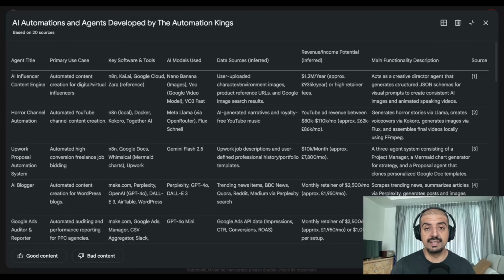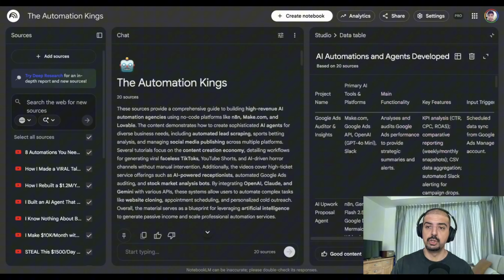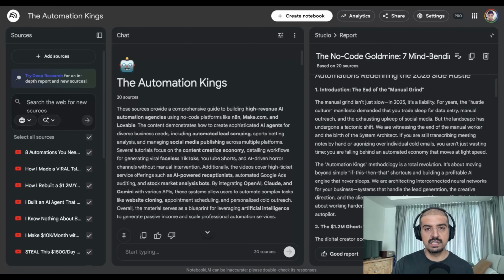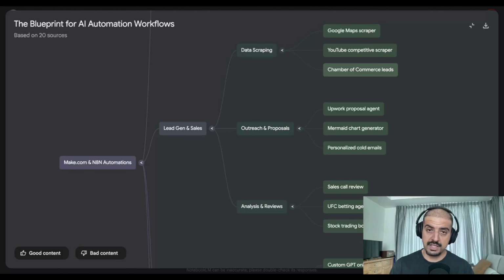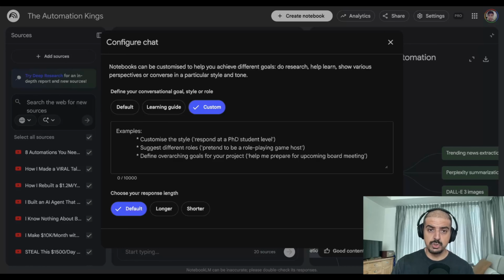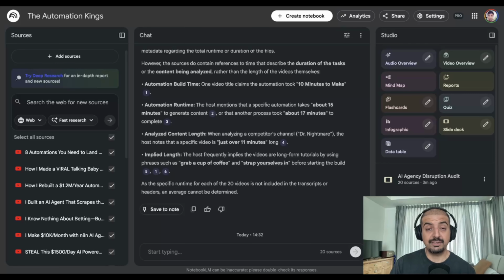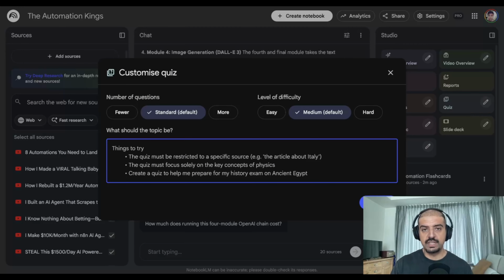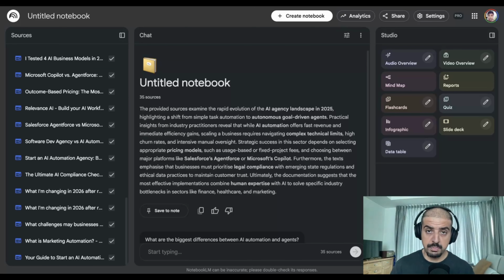7 NotebookLM Use Cases (Most People Have No Idea This Exists)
SUMMARY
Learn 7 advanced NotebookLM use cases most people don't know exist. This AI automation tutorial shows you how to turn messy research into structured data, generate client-ready presentations, build interactive mind maps, and use the new deep research agent. Perfect for AI side hustles, content creation, and AI workflows that save hours. Stop using only 10% of NotebookLM's potential.

WHY ME?

TIMESTAMP
0:00 – 7 hidden NotebookLM use cases you’re not using
0:18 – Auto-generate decision-ready data tables from any source
1:28 – Instantly turn your content into blog posts
3:05 – Visualize complex information with Mind Maps
4:31 – Build ultra-detailed AI expert personas
5:32 – Create client-ready slide decks in minutes
7:16 – Train teams with scenario-based flashcards and quizzes
8:27 – Autonomous deep research agent (AI finds the data for you)